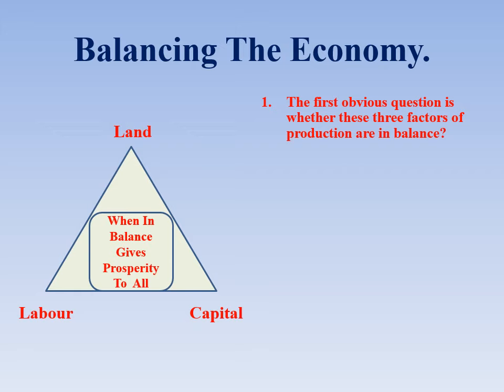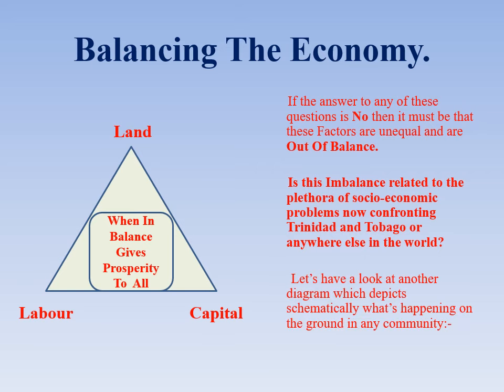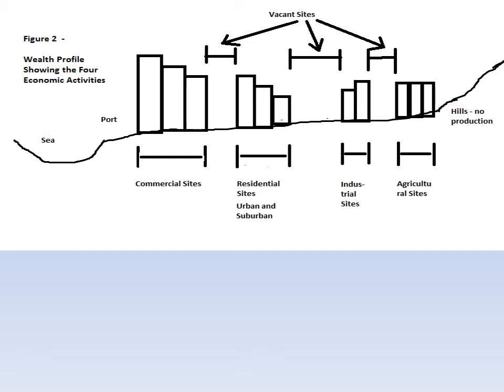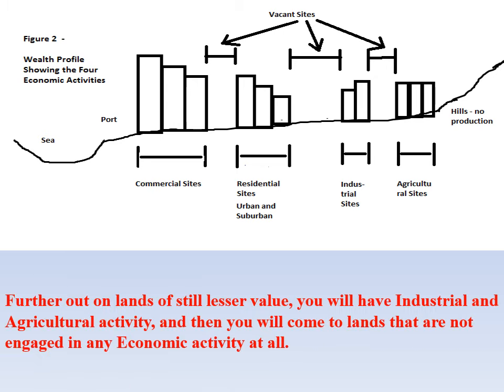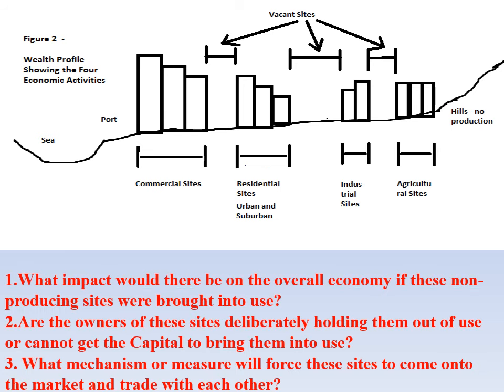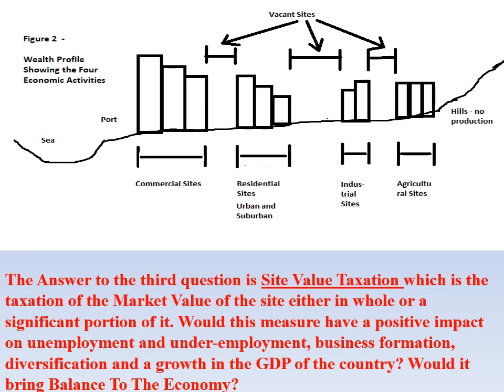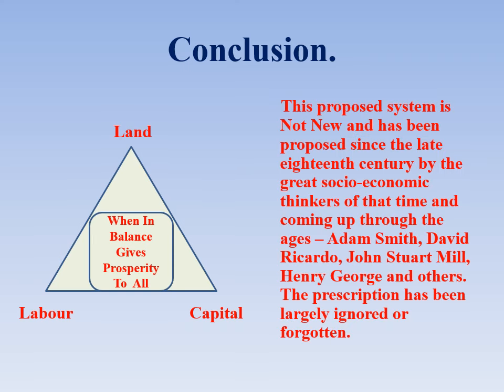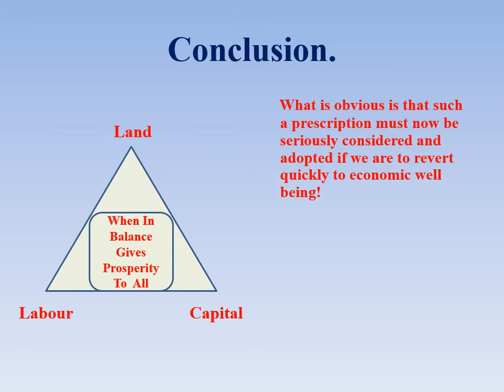Balancing The Economy 2 mp4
Why Balancing the factors of production (land, labour and capital) in any economy is the only way to economic revival and prosperity.

Law of Supply and Demand for Wages, Interest and Rent.

The law of supply and demand for wages, interest and rent, is like the law of gravity in that it cannot be denied. No number of platitudes or sentiments, wishful thinking or even violent revolution can repudiate its operation. Wage levels are set by the number of persons in the marketplace offering the same service. It is also set by the number of sites available upon which labour can be employed. The more sites that are accessible is the higher will be the tendency of wages. If the number of accessible sites are limited, this would tend to push wages down.

Notwithstanding the depression of wages, there will be a point below which wages will not go or not be accepted. This is the case for every category of work, unskilled, skilled or professional, as each would have its own supply/demand/price equation. The same thing exists with interest, the return on capital invested. A capitalist will not invest his capital if the return on the particular investment is below the bank interest rate as it would be safer to just keep his money in the bank.

Economic rent is also subject to the law of supply and demand. The more that sites of value are accessible for economic activity, the lesser would be the rents realized. When sites are held out of production, site values rise because demand for them rise. In this scenario, it is easy to see how wages would be depressed and capital prices become more expensive. As populations grow over time, it is easy to see how wages recede in value which is the case today all over the world.

This then is the secret iron-clad law of economics for a successful society. Keep the sites of value open and producing by asking land-holders to pay the economic rents, inherent in all sites, to the community in the form of a site value tax. This will keep the society producing and wealthy, and to do otherwise is to force the society to be founded on a platform of three legs with one of its legs broken. Eventually the whole society will collapse and we are beginning to see evidence of this throughout the world within recent times.